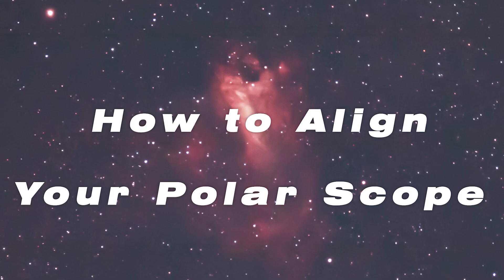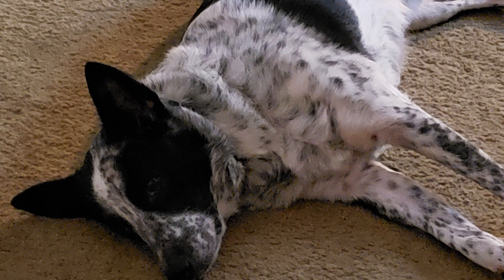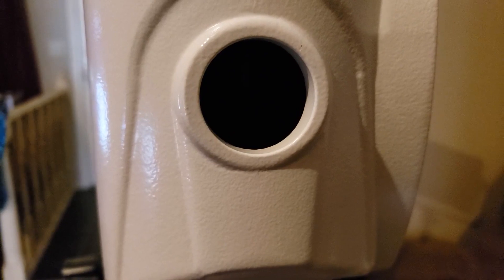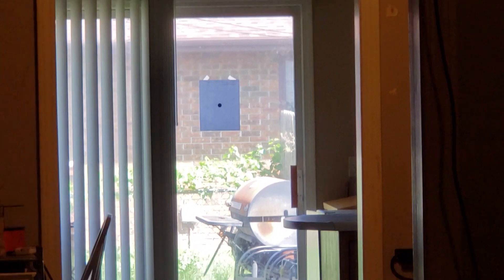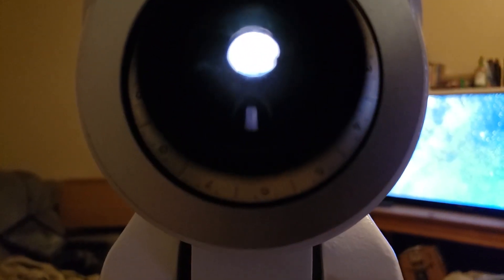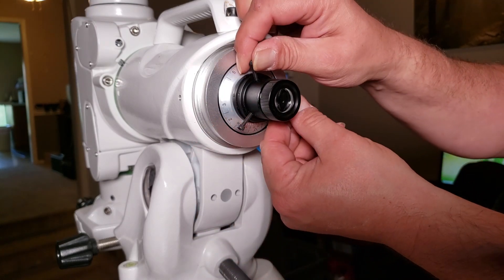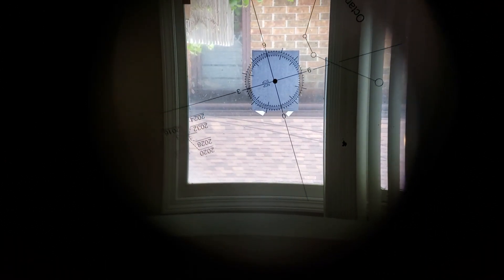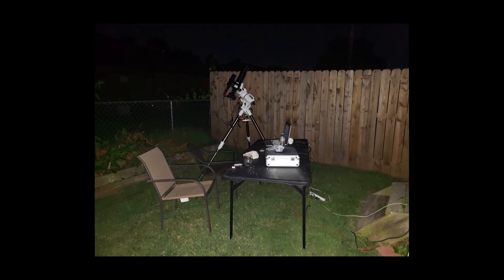How to Align Your Polar Scope on Your Equatorial Mount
Here's a quick video explaining how to align the polar scope on your equatorial mount or German equatorial mount using just a piece of printer paper.

If you have room outdoors, it would be best to do that because you can get better distance (50'+).  Just find something that you can lock your crosshairs on that you can easily see through your polar scope.  Then just follow these same instructions.

If you have any questions on how to polar align your eq mount just ask them in the comment's section.

Thank you and clear skies!